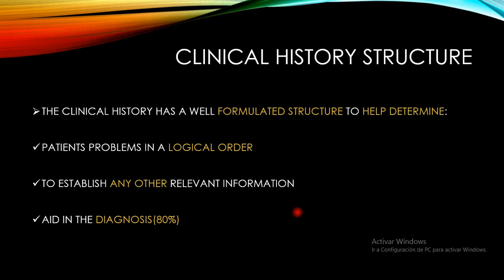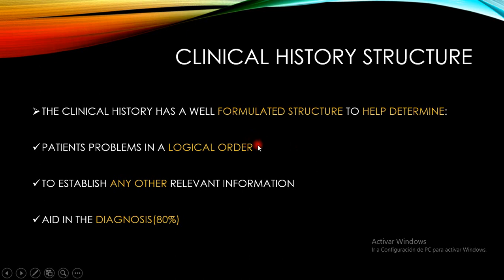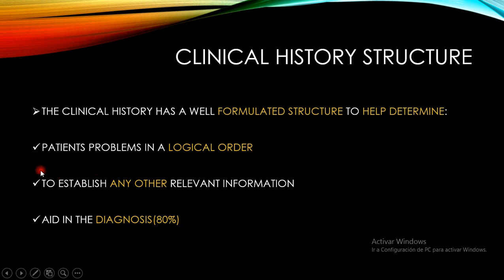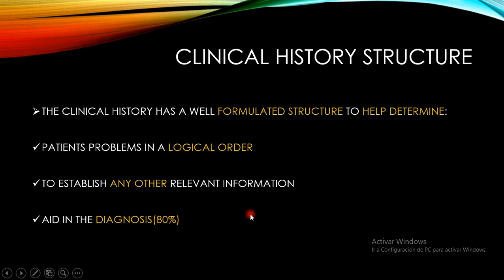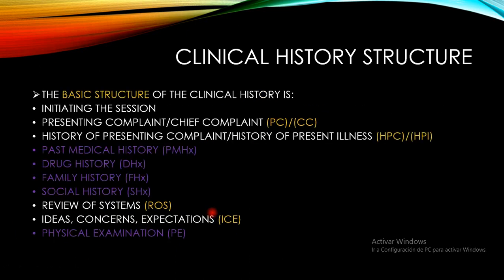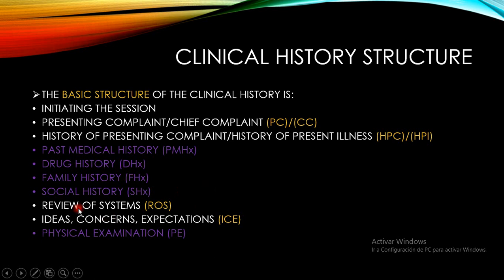ScreenCapture 21 02 21 18 18 29 MED417 CHT PART 1 2021